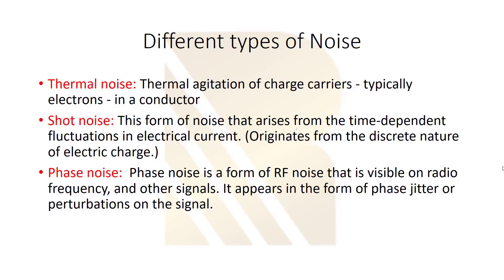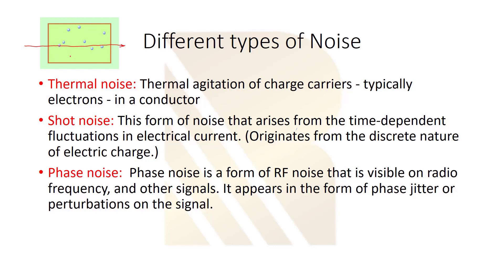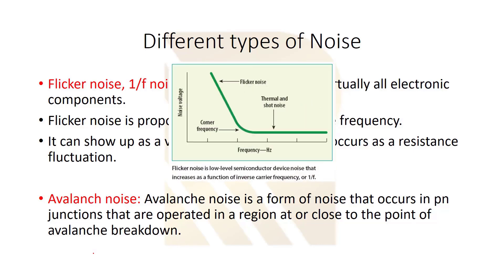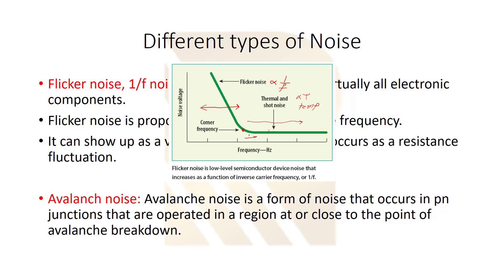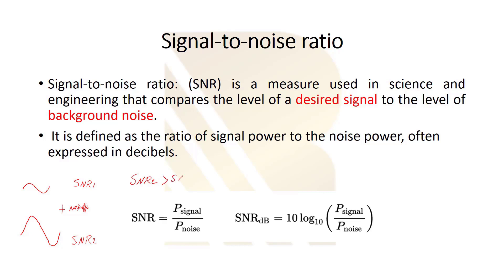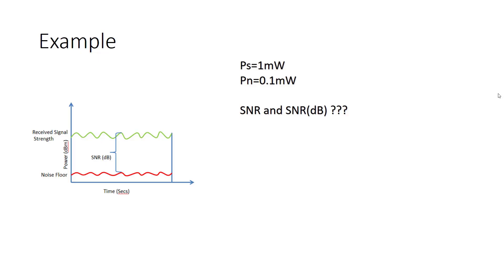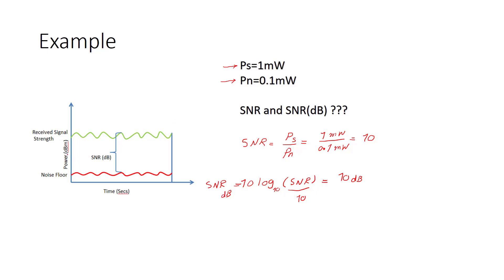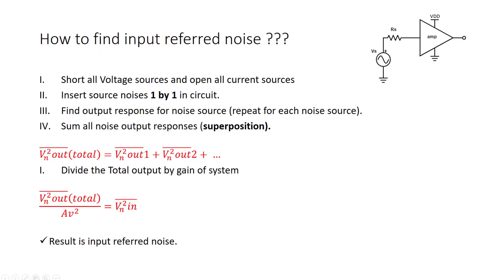different types of noise in radio frequency #4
can take this course on our website.The Free Coupon for course: RFPREREQ101 take the exam and get a certificate which you can share on our LinkedIn. The complete course as well as all other practical courses on designing RF related components such as Transceivers and power amplifiers as well as actual industry simulation can be found on our website.